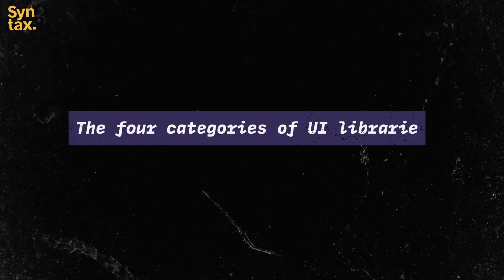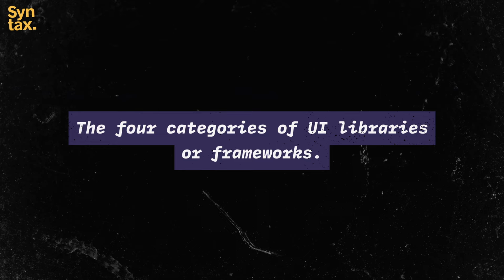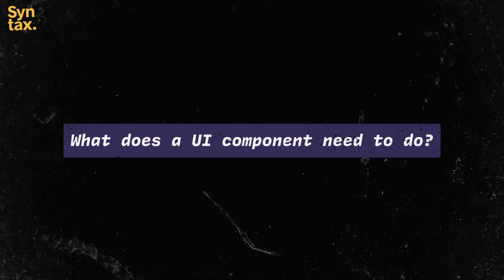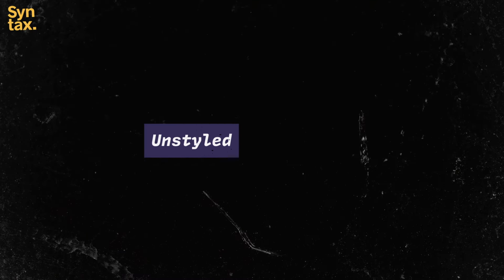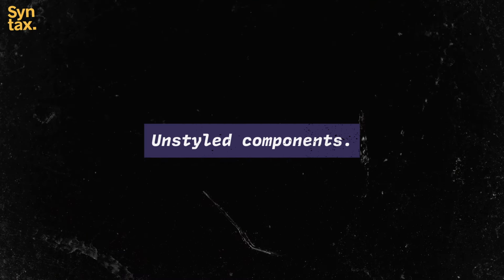UI Components: ShadCN, Tailwind UI, Headless, React Aria, Radix UI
Scott and Wes explore UI Components, discussing functionality, styling, accessibility, and theming. From headless components to styled starters, they share valuable insights to elevate your UI game.

Show Notes

00:00 Welcome to Syntax!
02:39 We're on YouTube.
03:14 The four categories of UI libraries or frameworks.
03:46 What does a UI component need to do?
04:14 Must be functional.
06:20 They must fit styling.
06:33 They must be accessible.
08:09 "Internationalizationable."
09:29 They must handle theming and variants.
10:05 A few common UI components.
10:14 Date Pickers.
12:10 Dropdowns.
13:21 Toast message.
15:11 Some honorable mentions.
16:10 Headless components.
18:54 React Aria.
19:34 Radix UI Primitives.
20:16 Downshift JS.
21:29 Tanstack Table and Forms.
26:00 Unstyled components.
28:04 Shoelace.
32:47 React Aria Components.
33:00 Headless UI.
33:04 Radix UI.
37:12 Base UI.
38:23 What's up with Google's design?
40:22 Styled Starters.
47:50 What is the process for overriding with custom elements.
51:10 UI Kits and Design Systems.
53:06 Some things to consider.
55:41 A few more options to consider.
59:02 Sick Picks & Shameless Plugs.